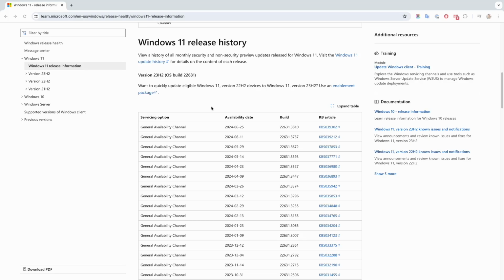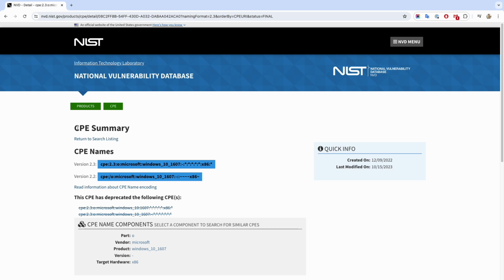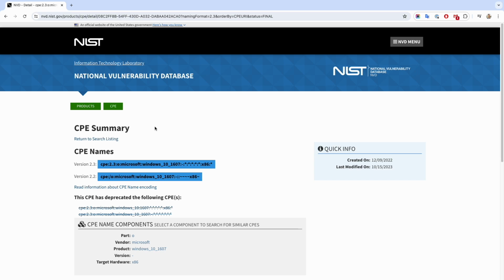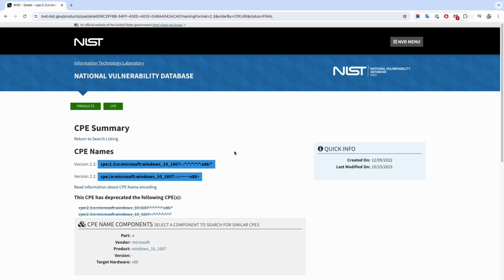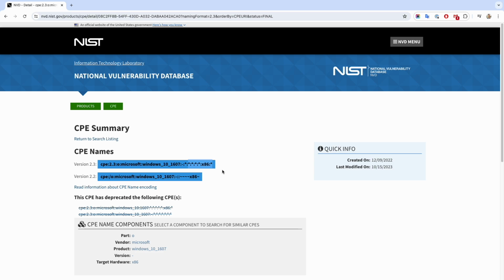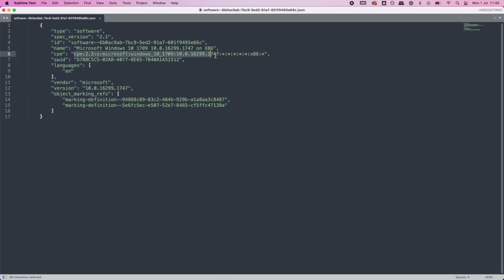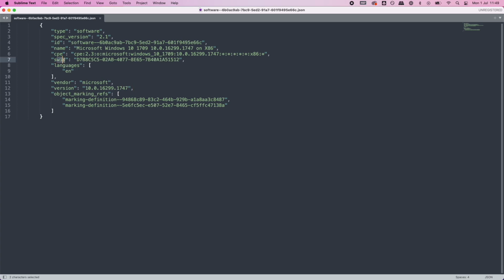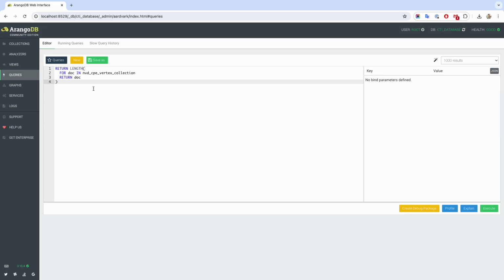cpe2stix [OSS DEMO]: turns CPEs into STIX 2.1 Objects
[UPDATE DECEMBER 2024] cpe2stix is now archived. The functionality described in this video can now be found in cve2stix (link below).